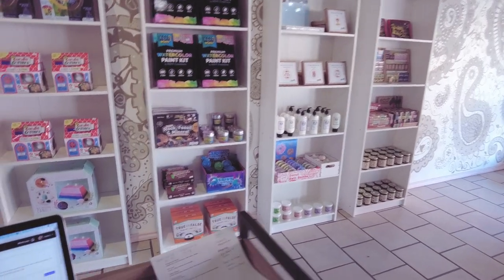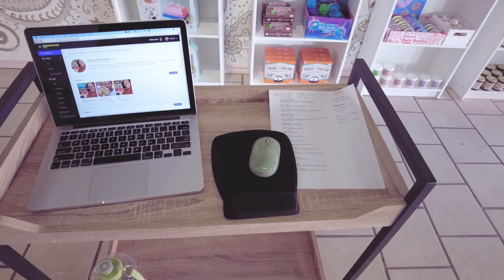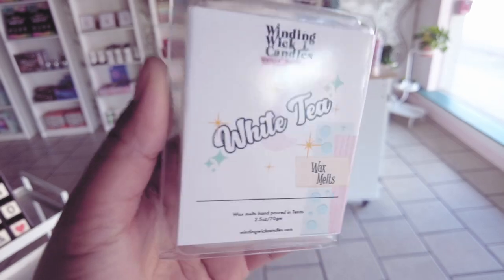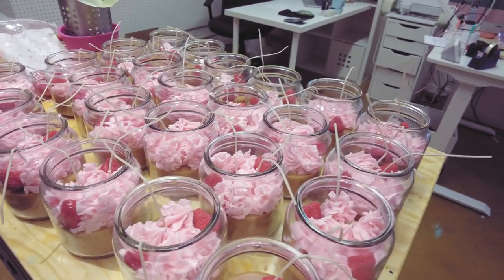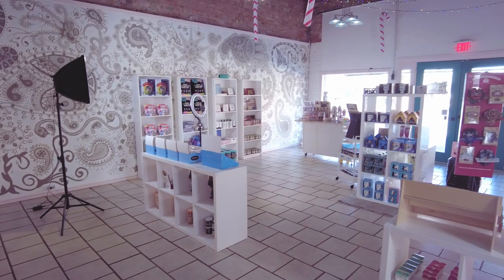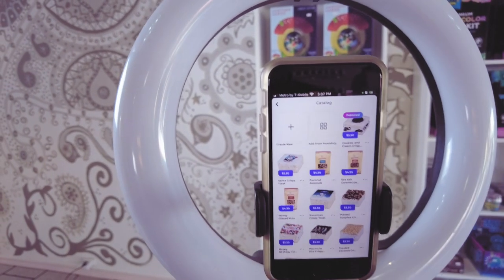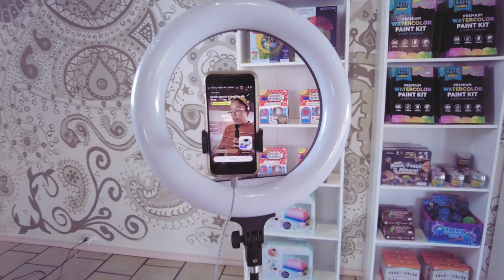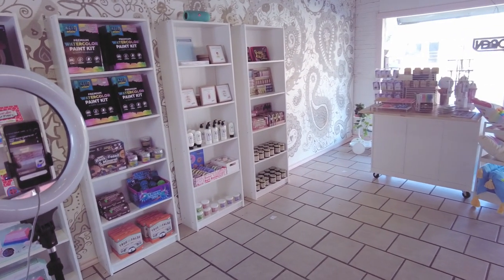STUDIO VLOG- Opening My Candle Storefront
📊Craftybase is my preferred program to streamline my small business inventory and expense tracking.

Retro keyboard
Desk pad
HP monitor
Monitor arm
Quiet Mouse
6th gen iPad case
Charging dock
Milk box AirPods Pro case

🌟Film Equipment🌟
DJI pocket Mini 2
Neewer Ring Light
Blue Microphone
Zhiyun Crane-M2
DJI Mavic Mini Drone
Music Bed